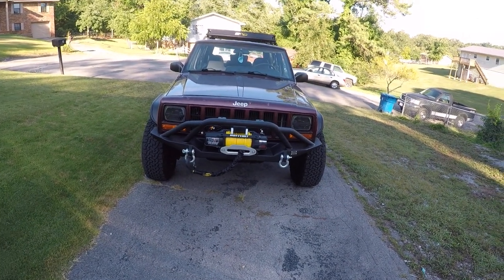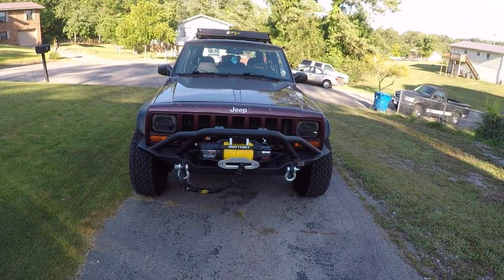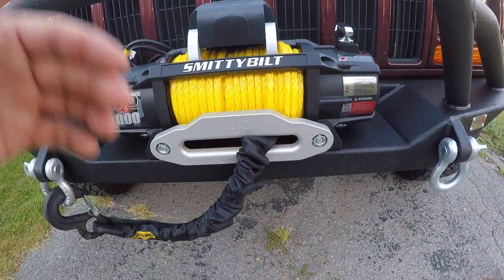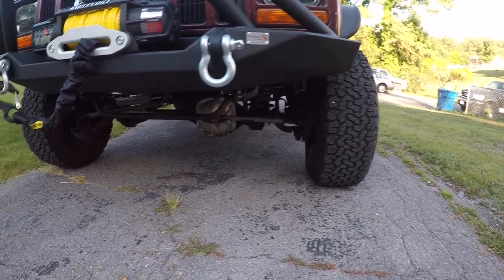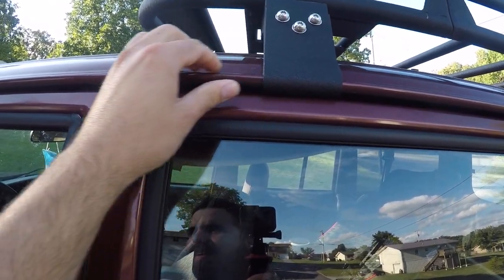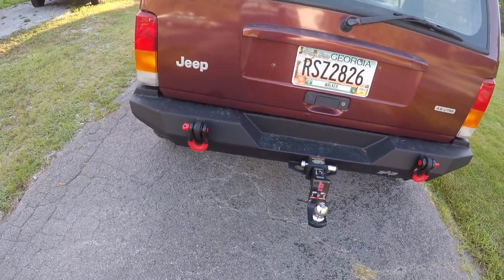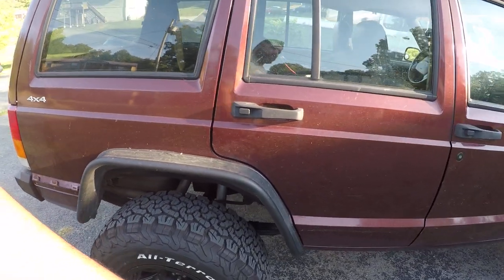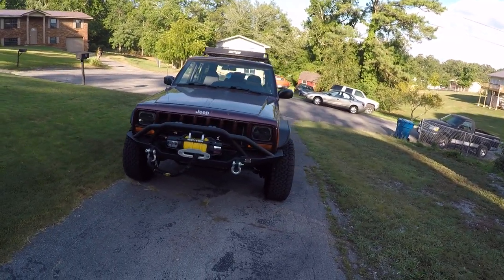Jeep xj overland, built update.